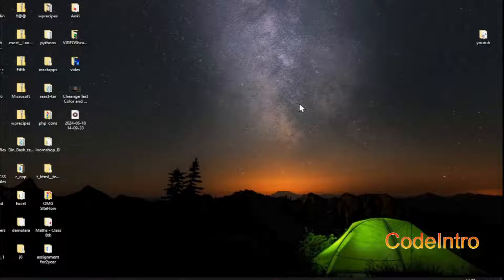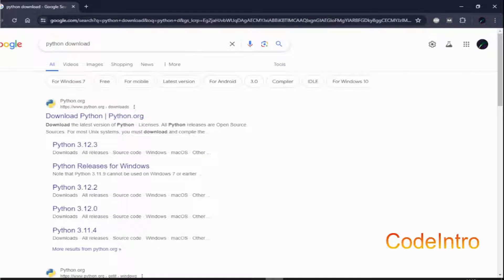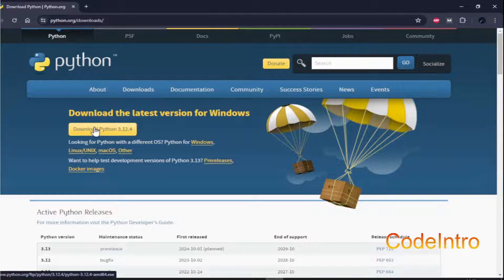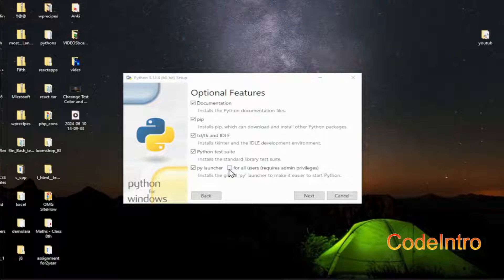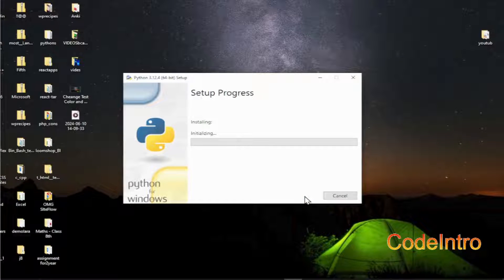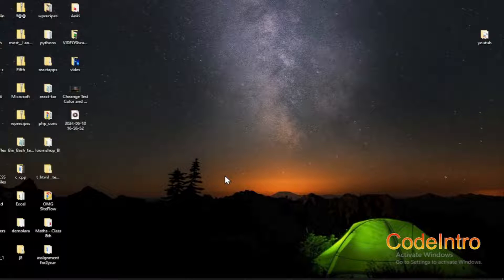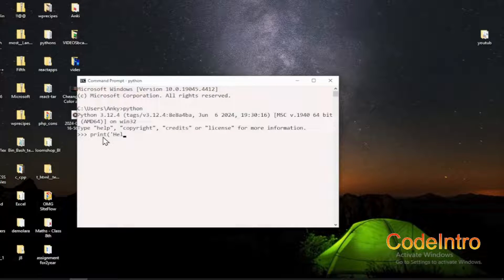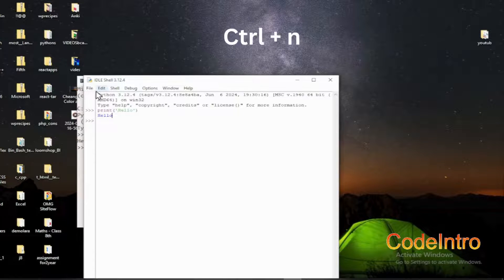How to Download and Install Python 3.12.4 on Windows 10 & Run Your First Program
Follow this step-by-step guide to download and install Python 3.12.4 on your Windows 10 system, and learn how to run your first program using CMD and IDLE.

Download Python 3.12.4,
Python 3.12.4 installation guide,
Python 3.12.4 setup,
Python 3.12.4 for Windows,
Python installation tutorial,
Install Python on Windows 10,
Python 3.12.4 download link,
Python 3.12.4 installation steps,
Python latest version download,
Run Python program in CMD,
Run Python program in IDLE,